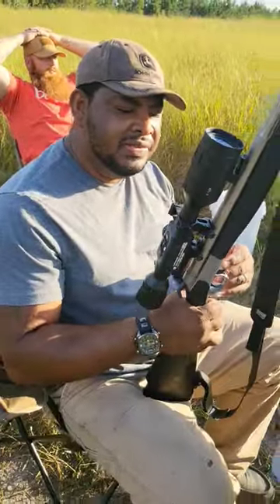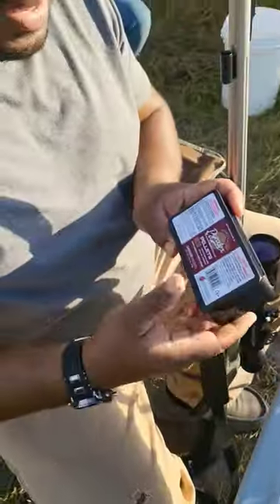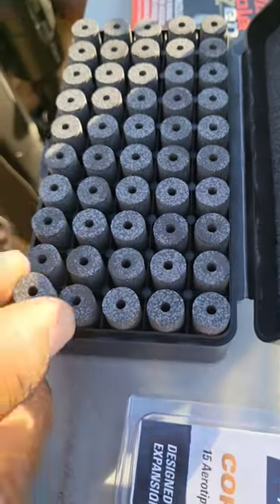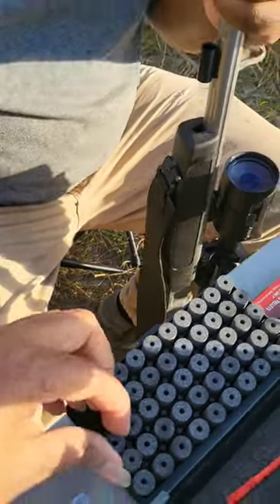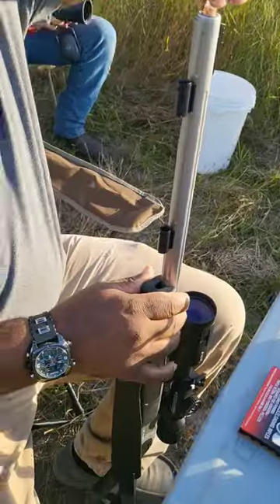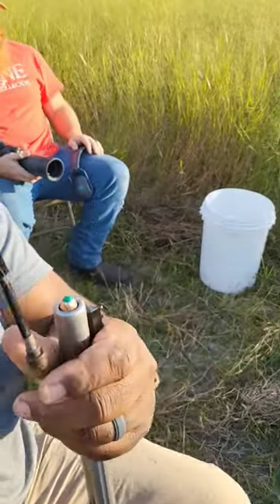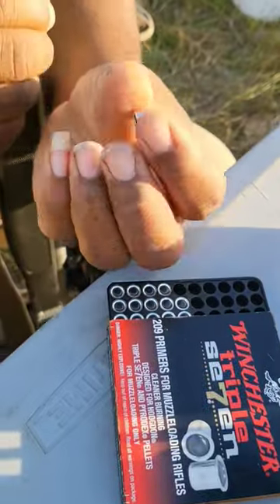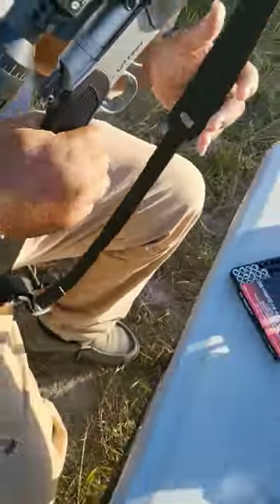Load & Shoot .50 cal CVA Optima Muzzleloader 🦌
Accurate shots mean successful hunts. Want a successful deer season? It starts with a perfectly zeroed rifle. Be prepared for your best deer hunting season yet! Zeroing your rifle is a crucial part of deer hunting. Get ready for a successful deer hunting season by learning the art of rifle zeroing.